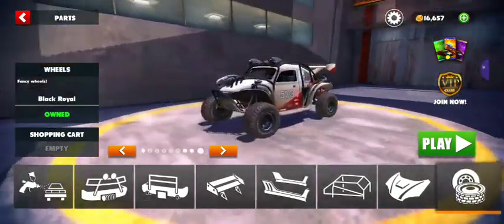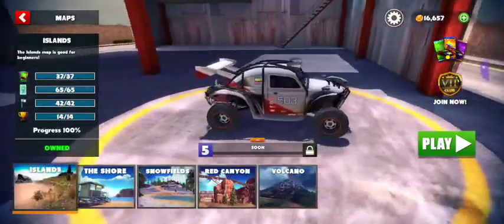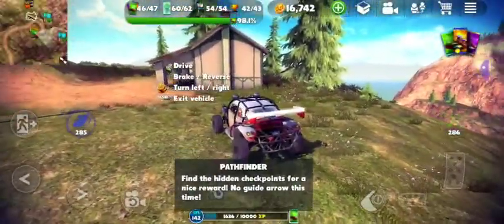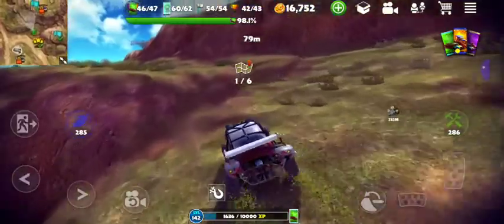Off the road (Customizing the buggy) daily challenges day 2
(Wolf Army 🐺)

-In todays video we have some fun and play off the road and customize some vehicles explore and more hope y'all enjoy.